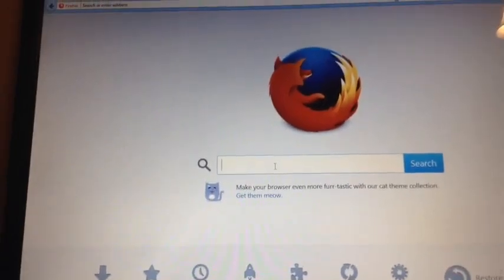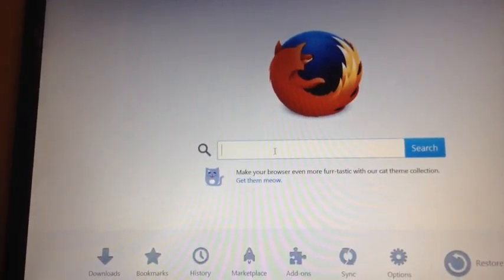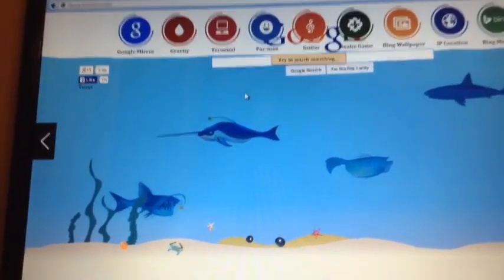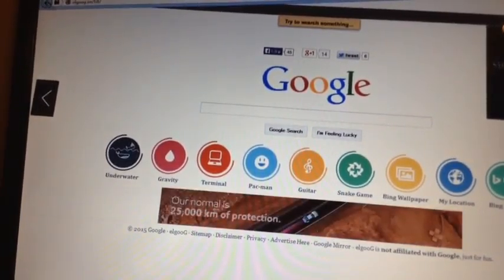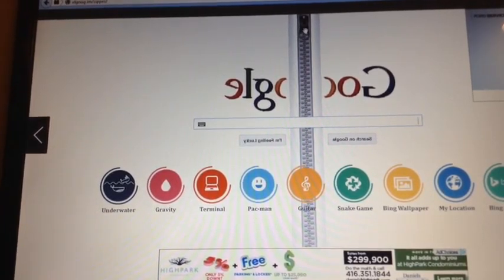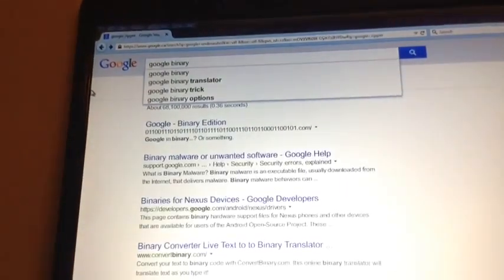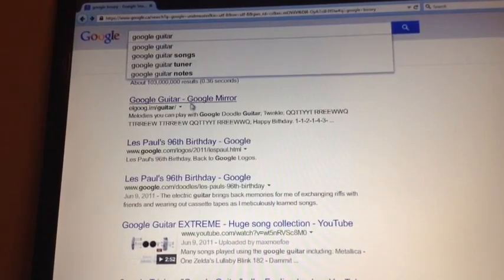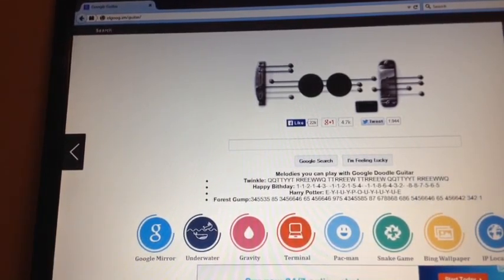Google tricks part 2